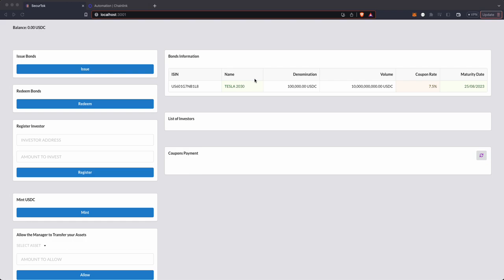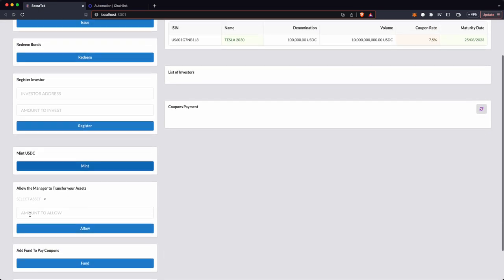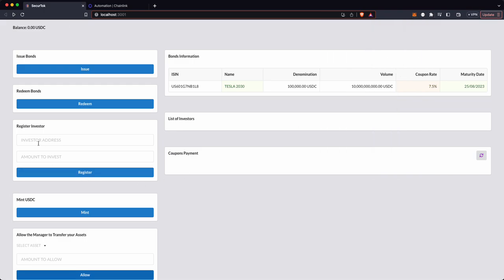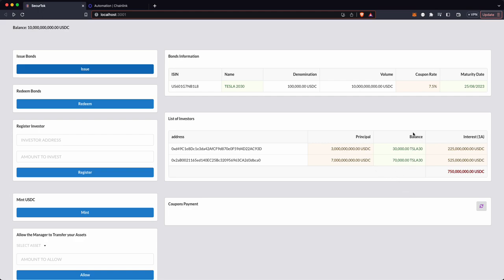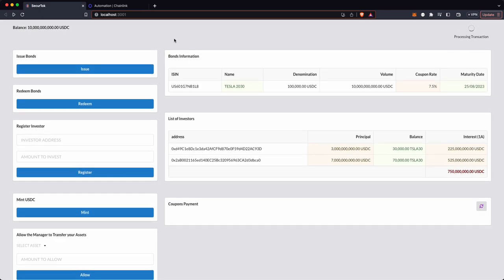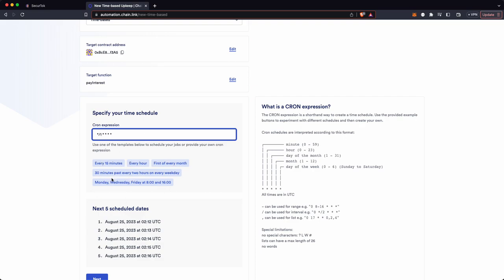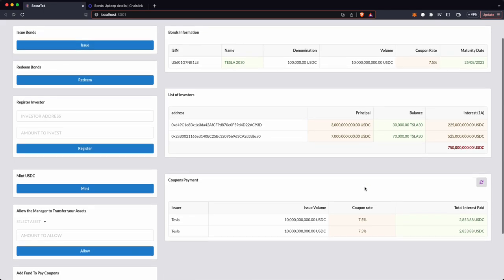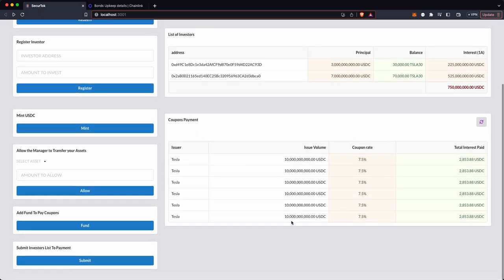Tokenization of Financial Bonds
This video shows how financial bonds are tokenized through the ERC-7092. The video also shows how coupon payment have been automated through ChainLink.